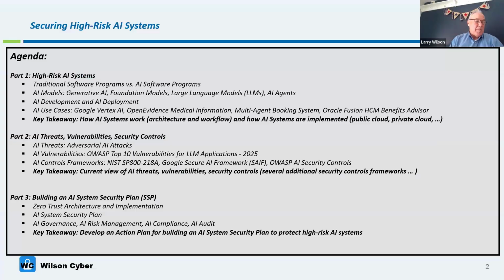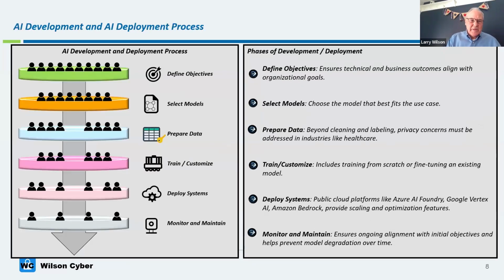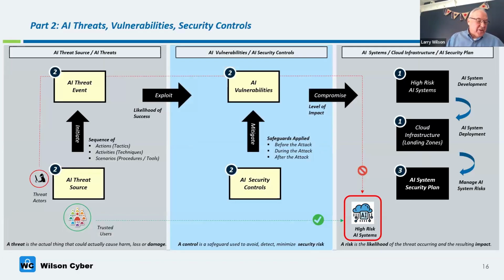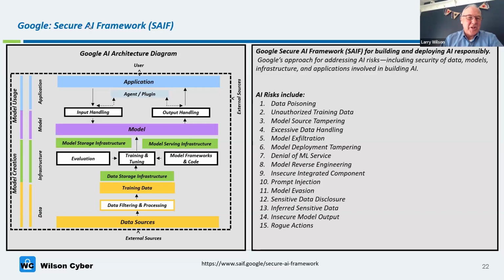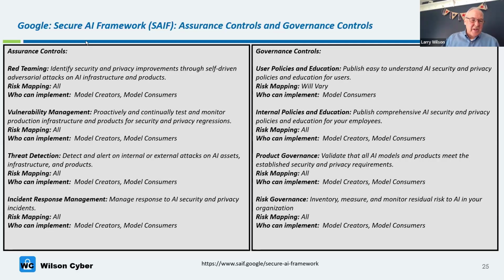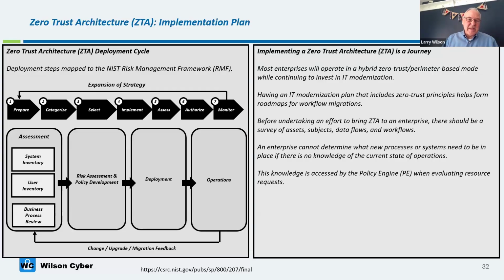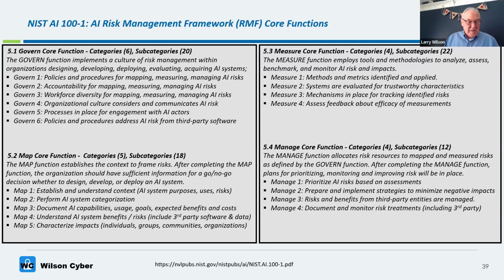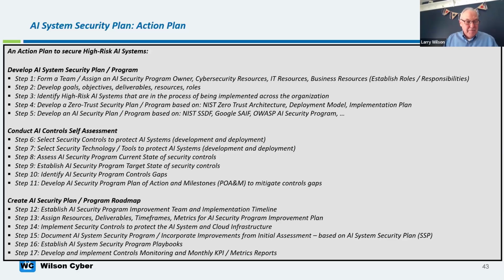Webinar - Mastering AI Risk: A Practical Guide for Modern Security Programs (Larry Wilson)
Join us for an in-depth training led by cybersecurity expert Larry Wilson, CISSP, CISA, exploring how Artificial Intelligence (AI) is transforming cybersecurity. Designed for IT and security leaders, finance and business executives, C-level decision-makers, and practitioners, this session covers key topics including AI fundamentals, cloud adoption frameworks, threats and vulnerabilities, security control frameworks, system security planning, and AI governance and compliance. Attendees will gain a practical understanding of how to integrate AI into their security and risk management strategies.